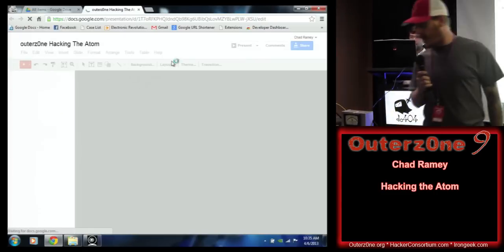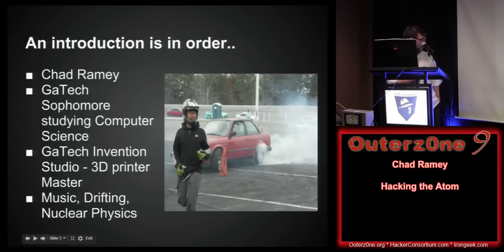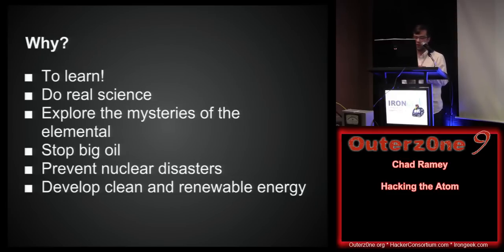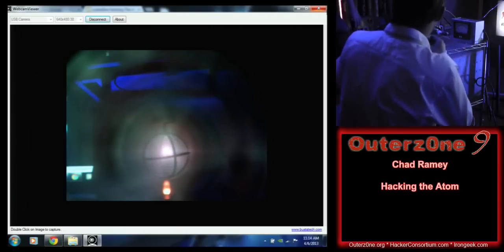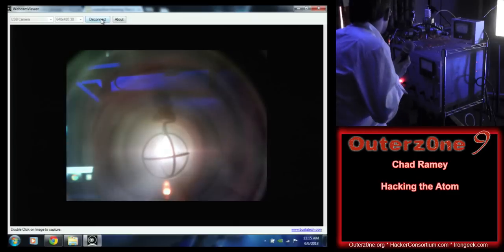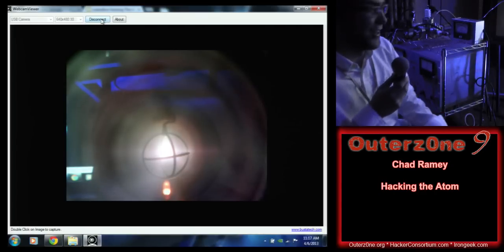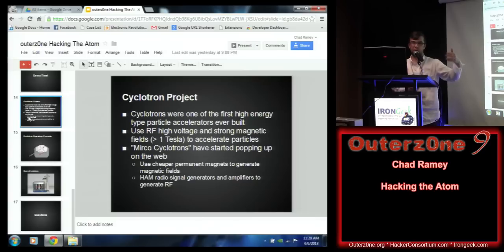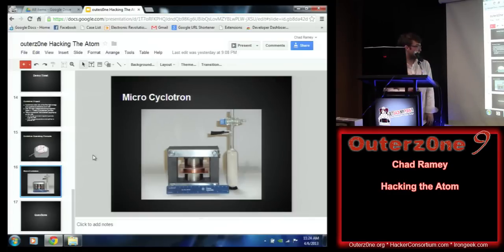Outerz0ne 9 - 05 Chad Ramey - Hacking the Atom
Video from Outerz0ne 9, 2013. All videos, with downloads, can be found at this link shortly: